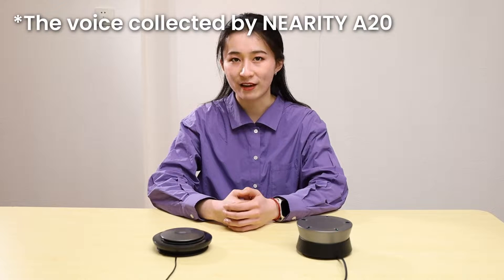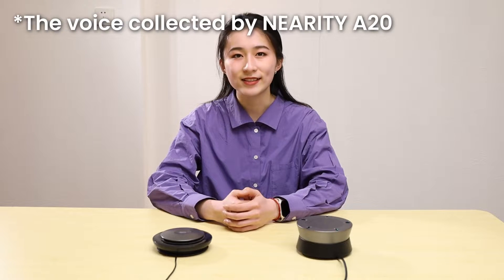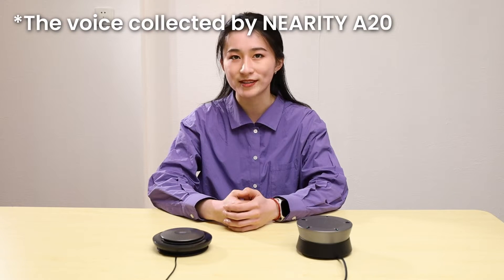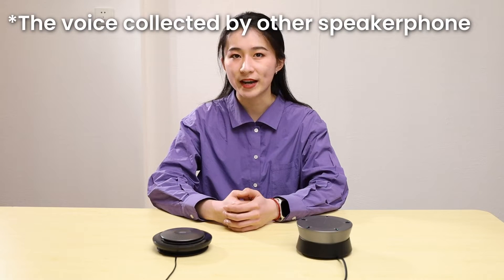NEARITY A20 De-Reverberation Test: NEARITY A20 Vs Speakermic Of Another Brand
Even when you're in an empty room, the A20 eliminates reverberation and records your voice clearly. Come and see how powerful the de-reverberation function of the NEARITY product--A20 is.